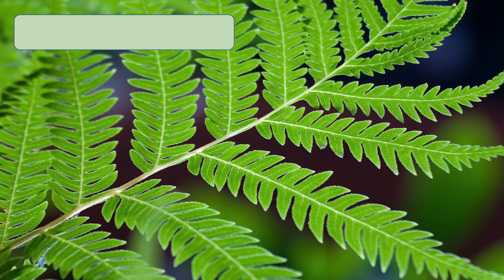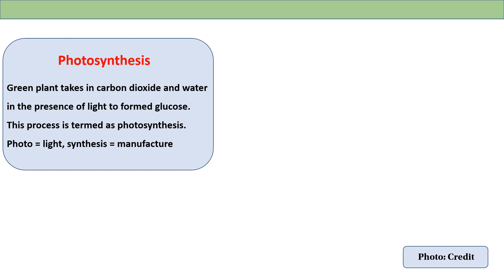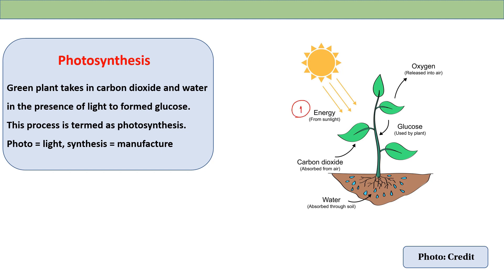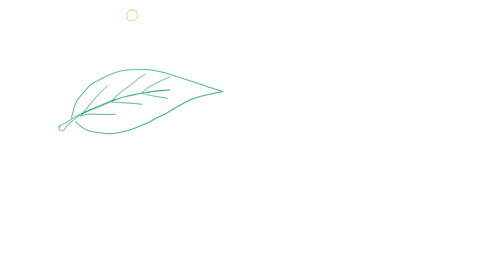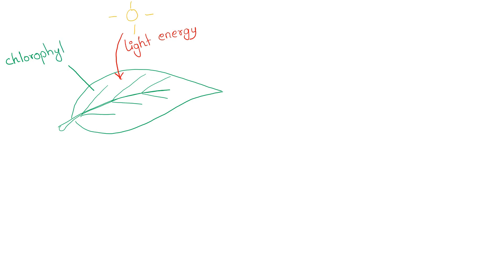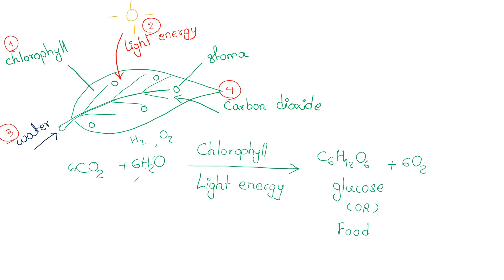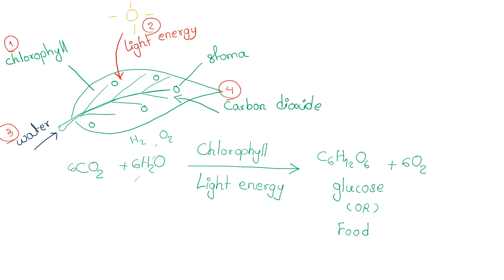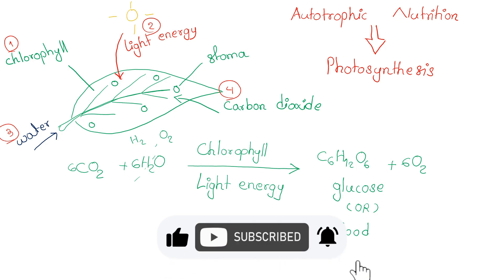Process of Photosynthesis (အလင်းမှီအစာစုဖွဲ့ခြင်းအကြောင်းလေး လေ့လာကြည့်ကြရအောင်)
Photosynthesis is a process used by plants and other organisms to convert light energy into chemical energy that, through cellular respiration, can later be released to fuel the organism's activities. Some of this chemical energy is stored in carbohydrate molecules, such as sugars and starches.

အလင်းမှီအစာစုဖွဲ့ခြင်းဖြစ်စဉ် သည် အလင်းစွမ်းအင်ကို ဓာတုစွမ်းအင်အဖြစ်သို့ ပြောင်းလဲရန် အပင်များနှင့် အခြားသက်ရှိများအသုံးပြုသည့် လုပ်ငန်းစဉ်တစ်ခုဖြစ်ပြီး၊ ဆဲလ်လူလာအသက်ရှုခြင်းမှတစ်ဆင့် နောက်ပိုင်းတွင် သက်ရှိများ၏လုပ်ဆောင်မှုများကို စွမ်းအင်အဖြစ် ထုတ်လွှတ်ပေးနိုင်သည်။ ဤဓာတုစွမ်းအင်အချို့ကို သကြားနှင့် ကစီဓာတ်များကဲ့သို့သော ကာဘိုဟိုက်ဒရိတ်မော်လီကျူးများတွင် သိမ်းဆည်းထားသည်။